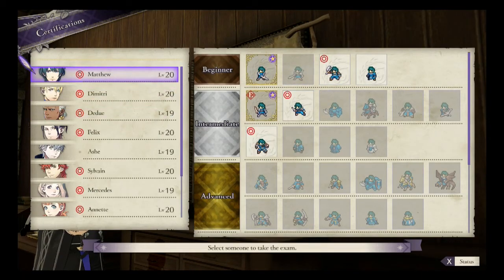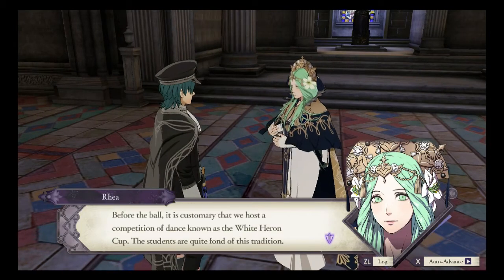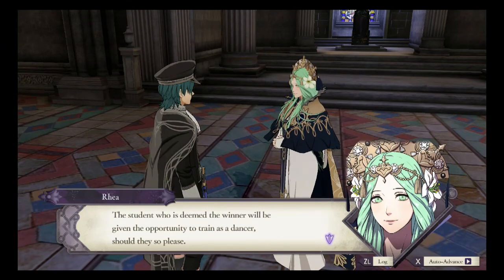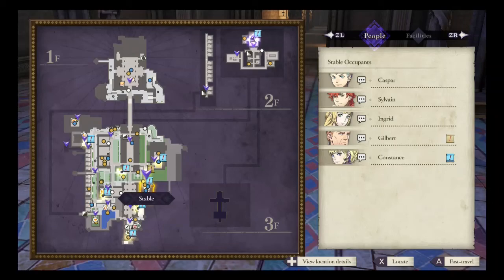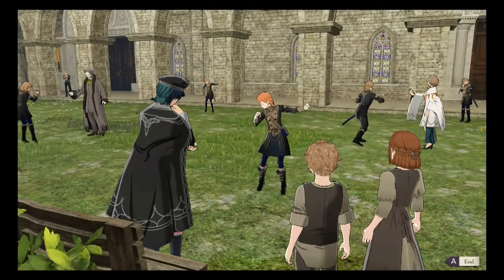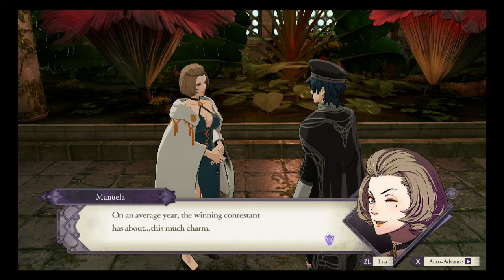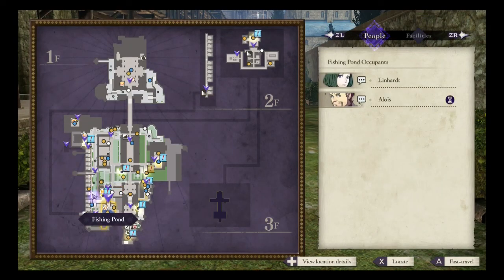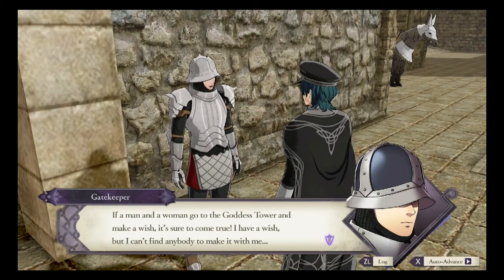FE3H BL Maddening - Bonus Footage #3: Dancers and the Goddess Tower